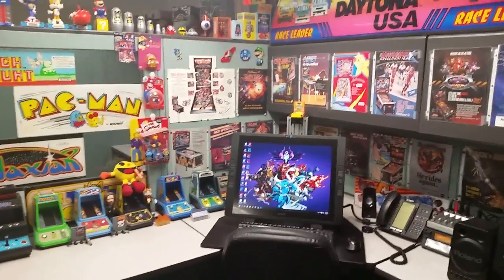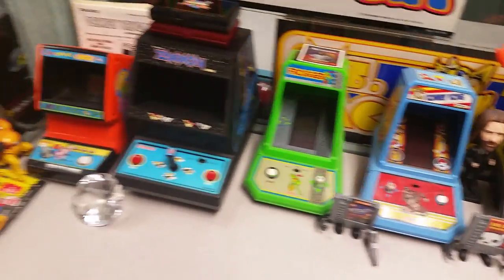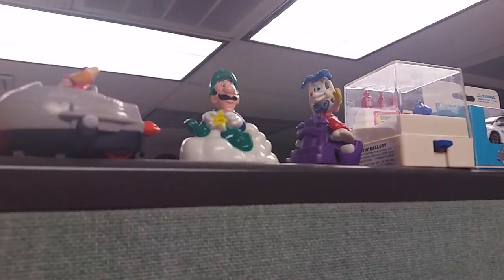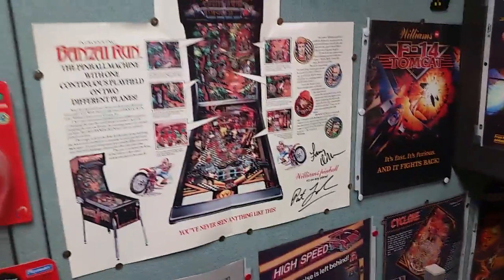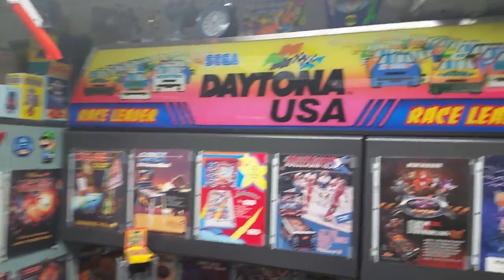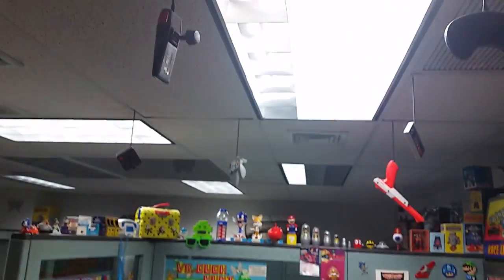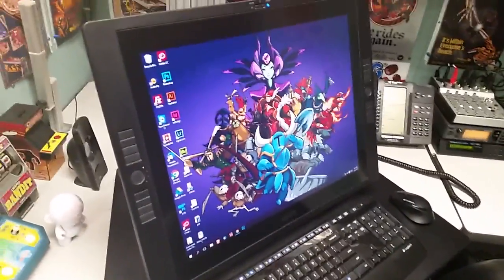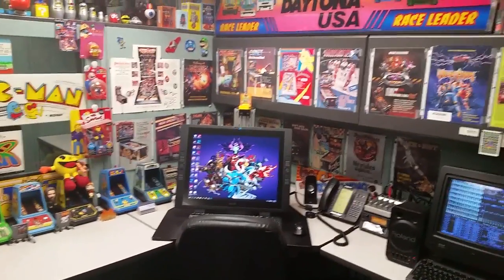Brendan Bailey's Nerdy Pinball Arcade Cubicle Tour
A tour of all of the toys, arcade signage, pinball memorabilia, robots, games, and computers of Brendan Bailey's famous cubicle at Generations Beyond featuring the complete Coleco tabletop arcade collection and a rare Sharp X68000 computer.